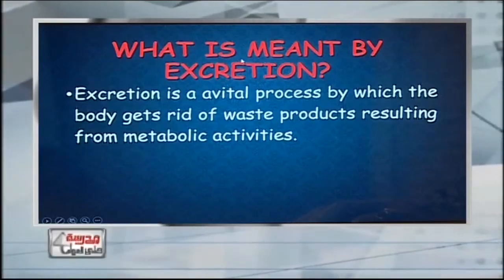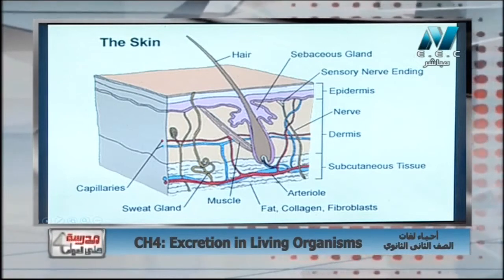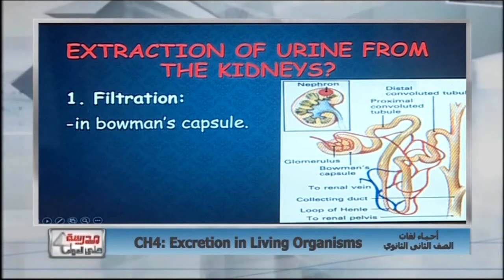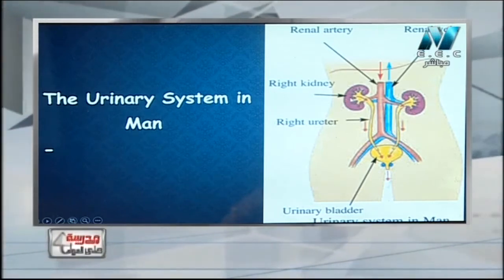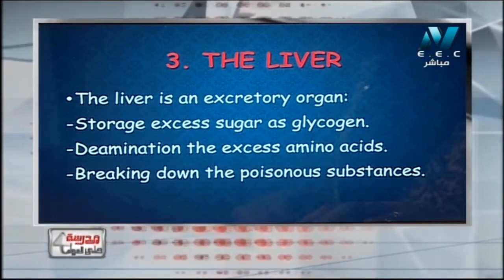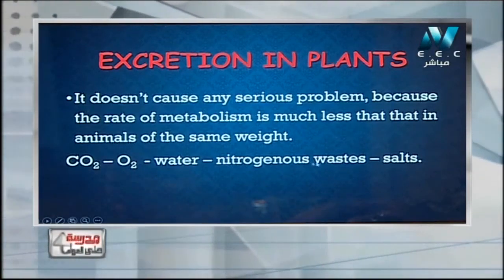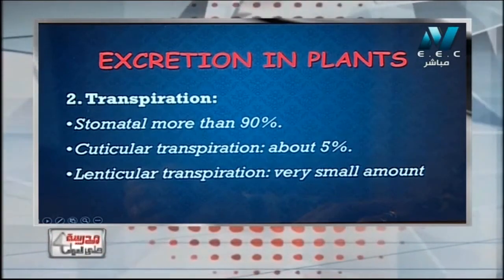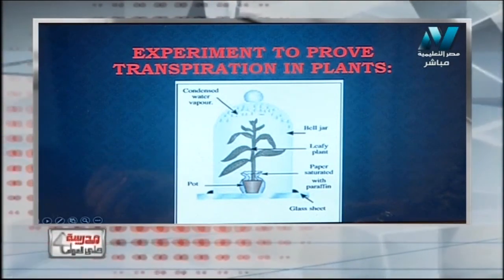أحياء لغات 2 ثانوي حلقة 1 ( CH.4: Excretion in Living Organisms ) أ فيوليت خيري 27-02-2019